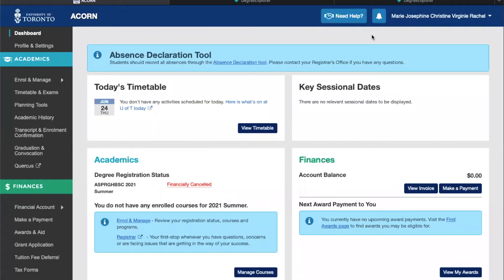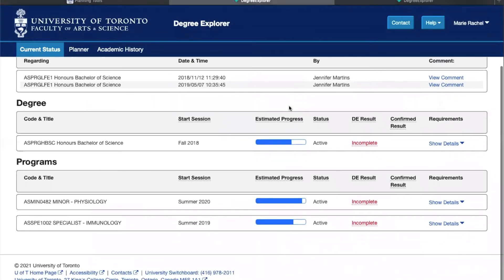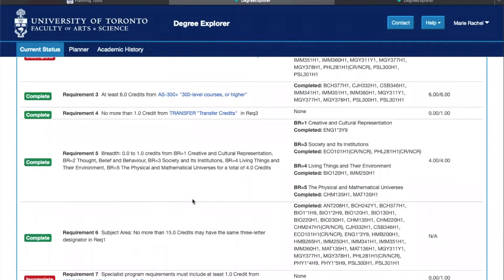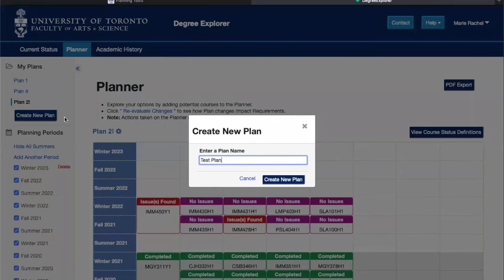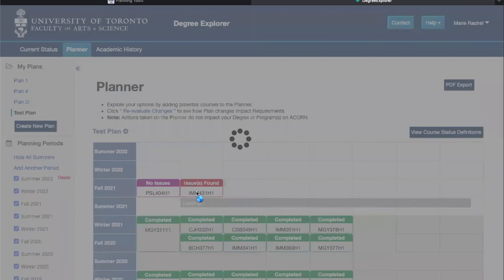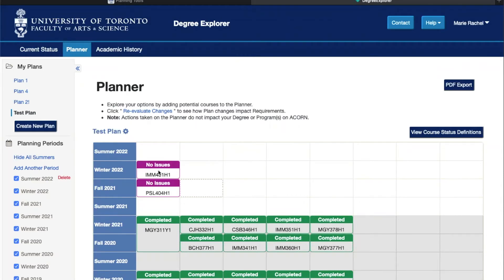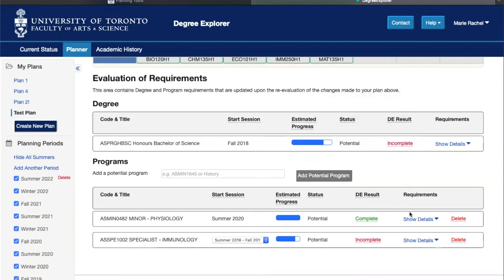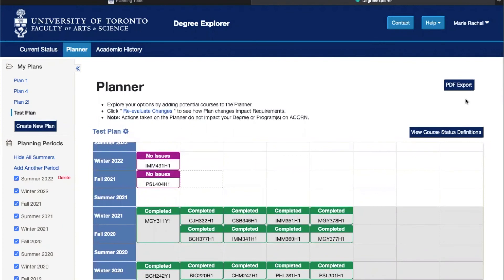ACORN - Degree Explorer Mini Tutorial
This mini-tutorial is meant for students at the University of Toronto.

In this video, one of our SMC Orientation Marshals will be showing students how to use the University of Toronto Planning Tool: Degree Explorer to plan out their degree. Degree Explorer allows students to build a four-year-course-plan, and Degree Explorer confirms whether your plan allows you to successfully complete your degree requirements.

The video was last updated July 2021